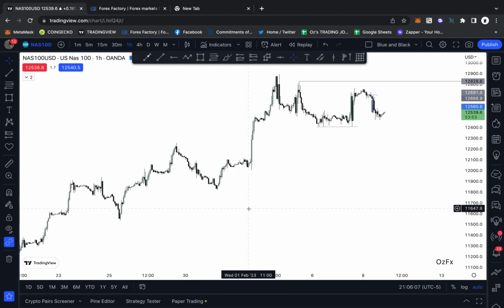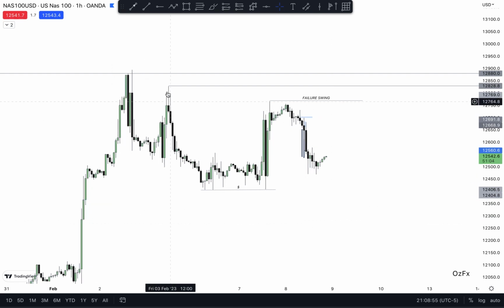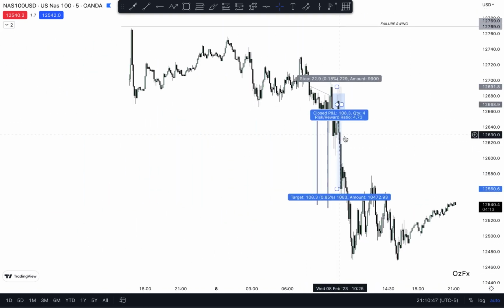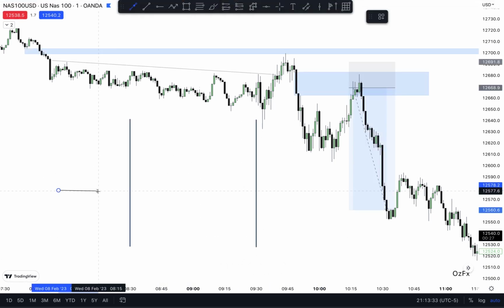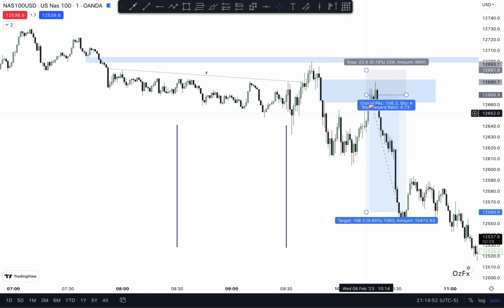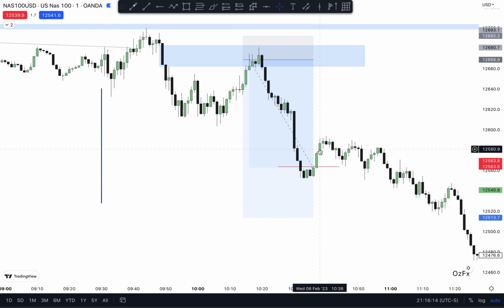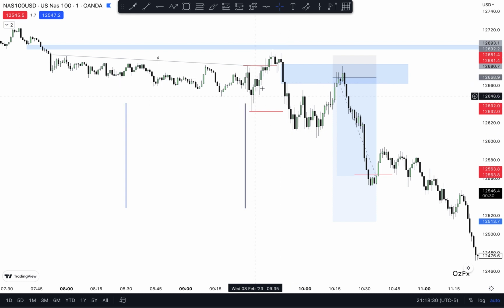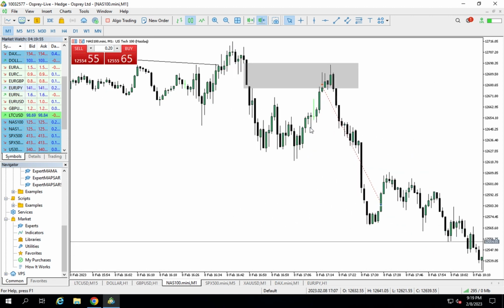Nasdaq100 Trade Review - OzFx - ICT 2022 Model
In this trade i used the @InnerCircleTrader 2022 Model.